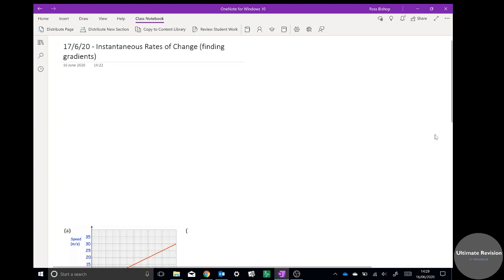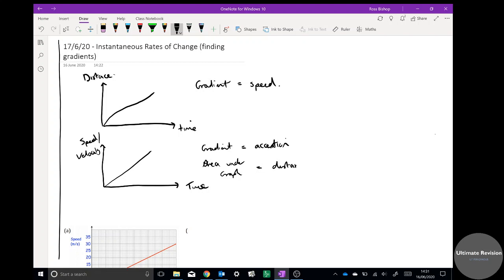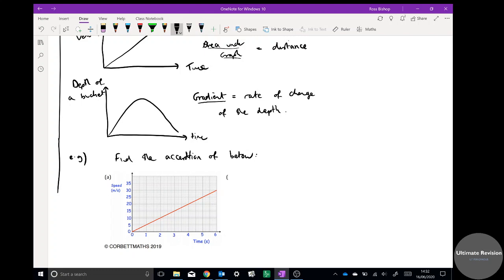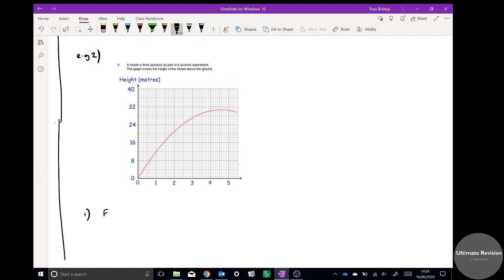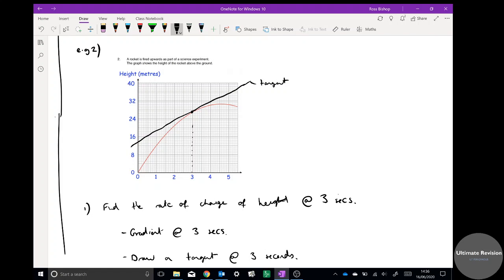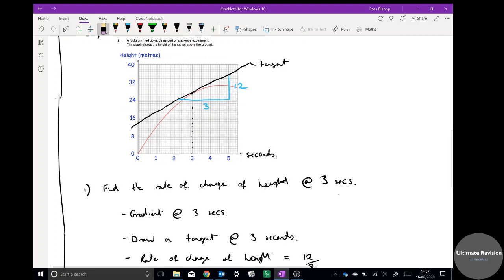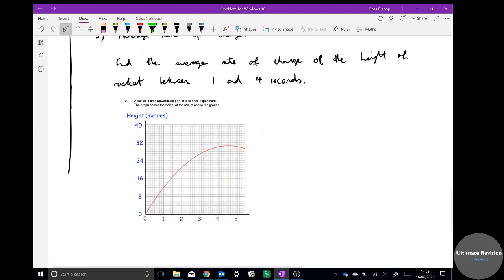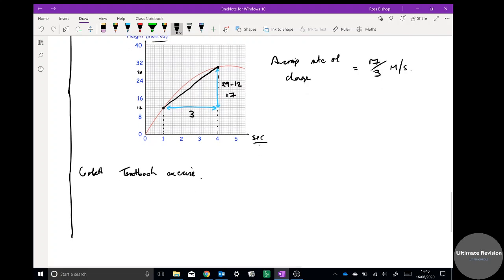Year 10 - Rates of Change